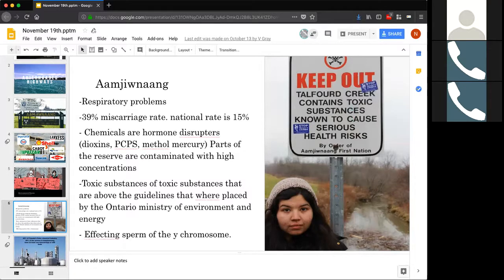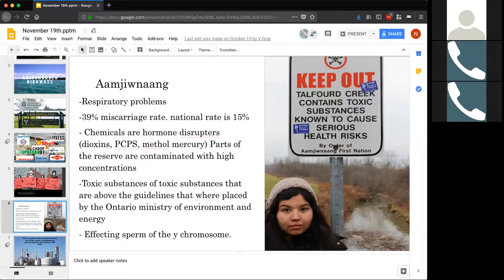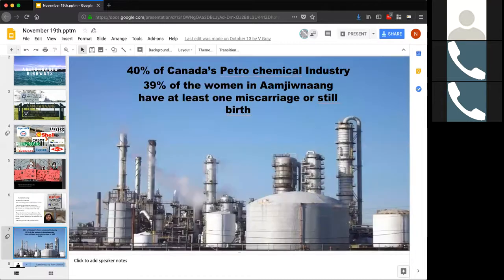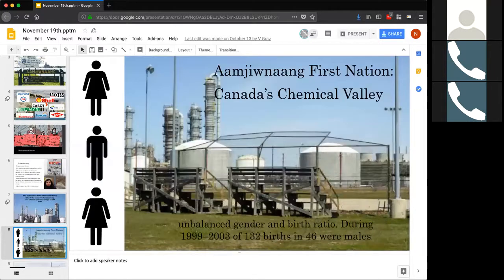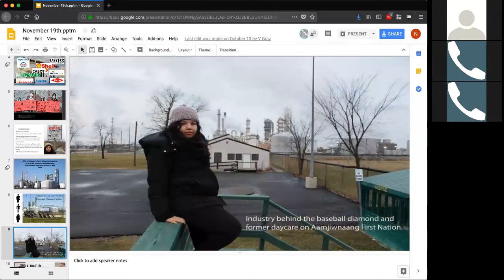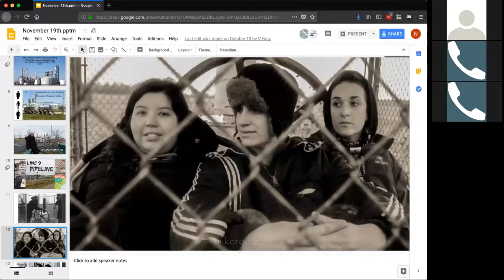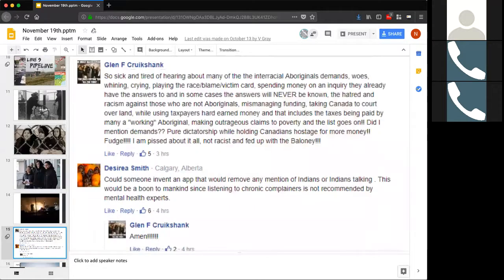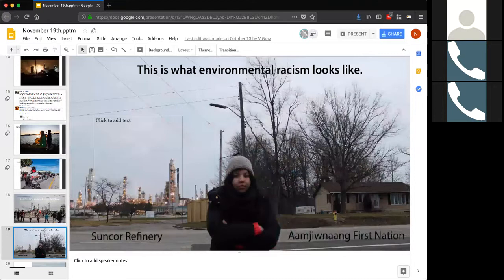OpenHour: Working with environmental justice and health impacted communities - Nov 2018 | Public Lab